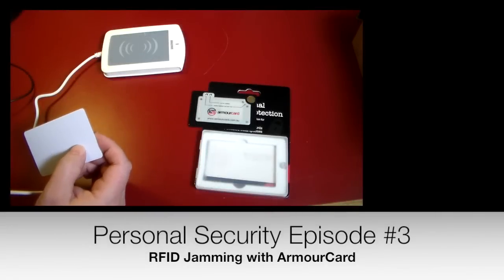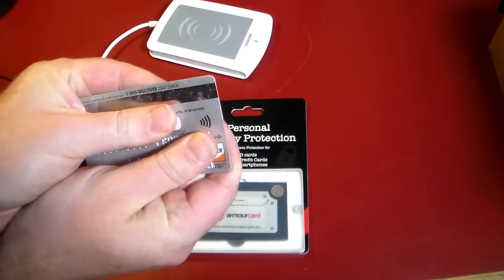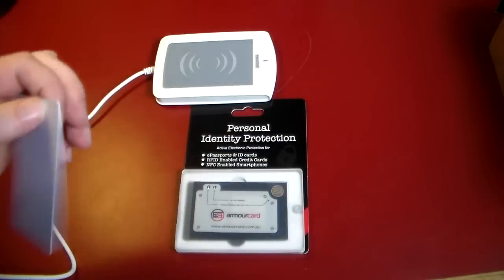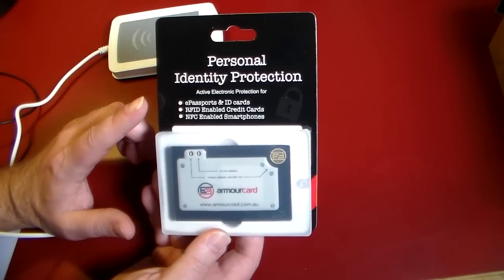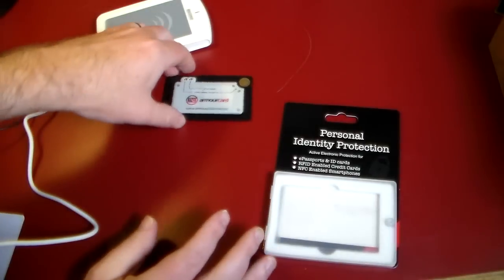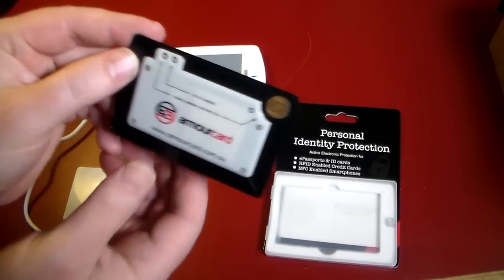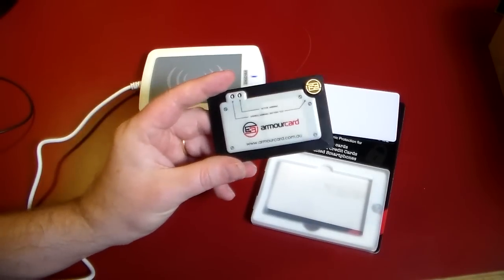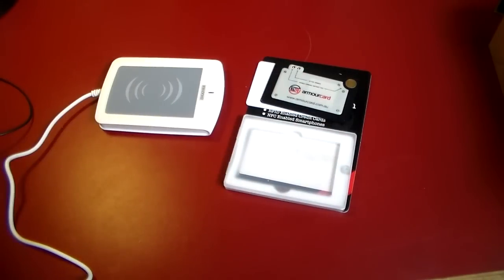Personal Security #3 RFID Skimmer Jamming with ArmourCard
Episode #3 on Personal Security takes RFID and NFC protection one step further with a Jamming card by ArmourCard. This credit card sized card will jam RFID and NFC Skimming attacks 100%.
Don't let your personal data be stolen from your credit cards, drivers license, or passport. It's as simple as someone walking up to you.

Additional Information:
1. Armourcard is in a ready state when you receive it, just put it into your wallet and your protected (no activation or turn on needed)
2. The RED LED will flash to indicate jamming in progress.
3. When you press & hold the gold skin sensitive button it will temporarily disable the jamming so you can use the 'tap & go' payment terminals as intended & not even have to take your credit cards out of your wallet.
4. The jamming proximity of Armourcard is 50mm each side of the card so will protect multiple cards within a wallet.
5. Armourcard is only product on the market that actively jams RFID & NFC signals operating in the most common frequency (13.56MHz) for wireless devices (credit cards & epssports etc) Armourcard is the next generation in protection against wireless skimming (1st generation is rfid blocking wallets or shielding credit card sleeves) and offers a far superior countermeasure from this wireless crime that will protect your personal data from being skimmed